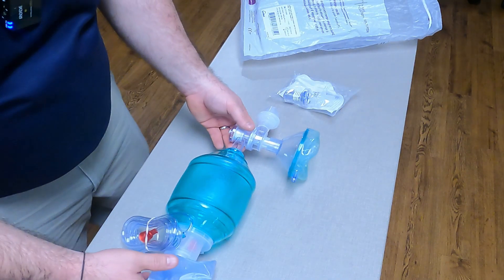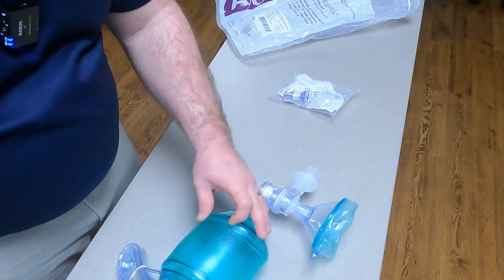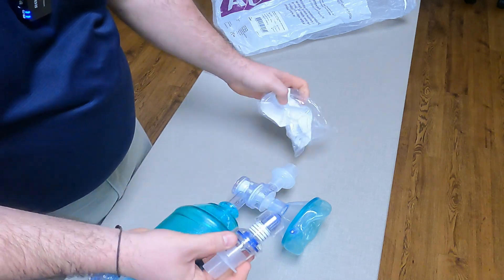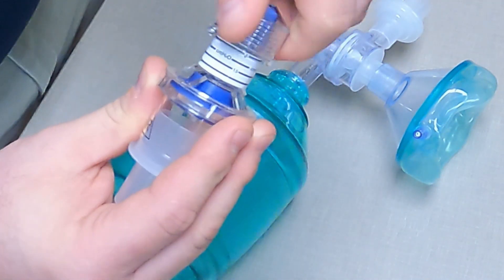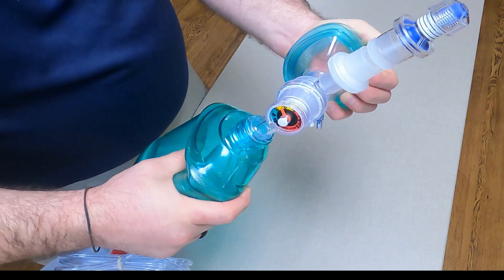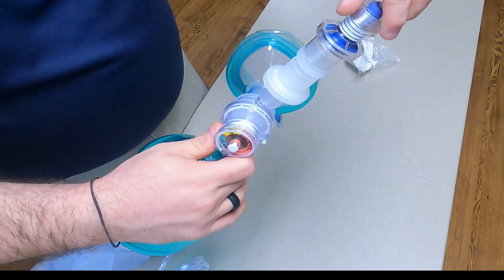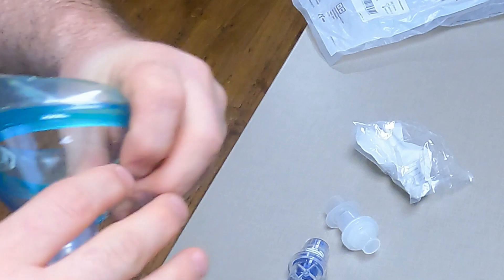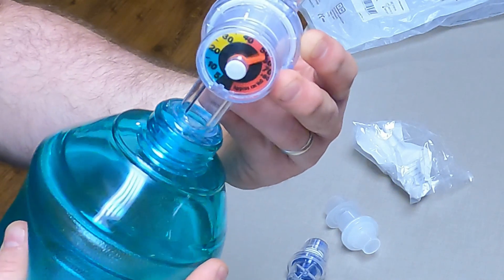RT Clinic: Adding a PEEP Valve to a BVM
These videos are made for clinicians, students, and patients. I encourage comments, questions, and conversations below.